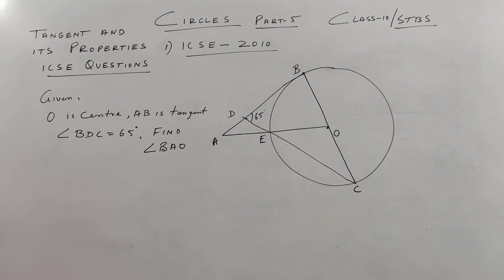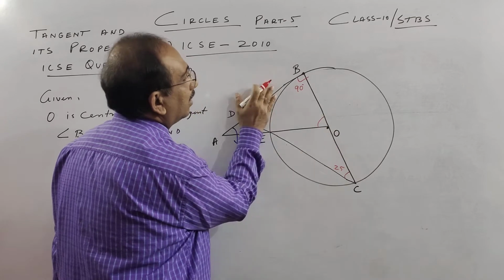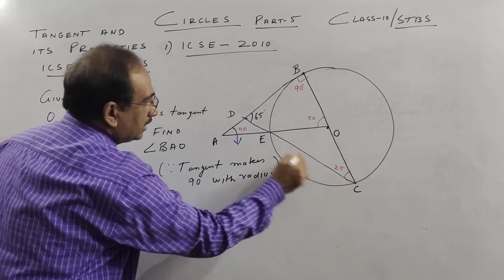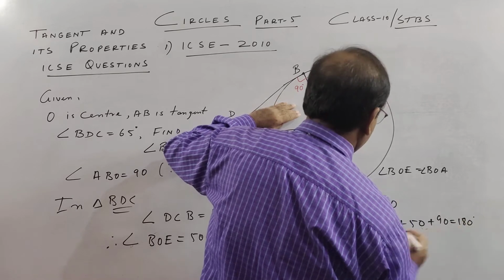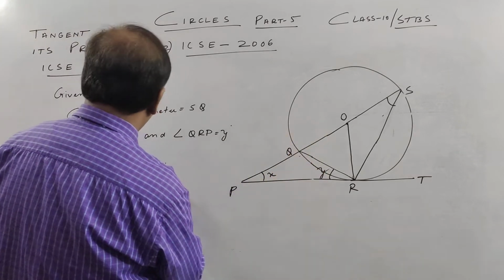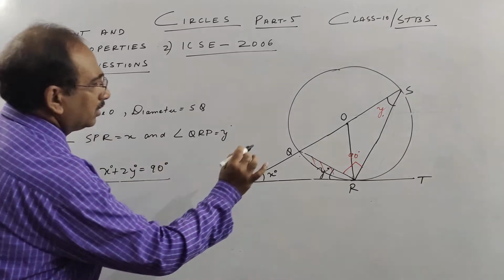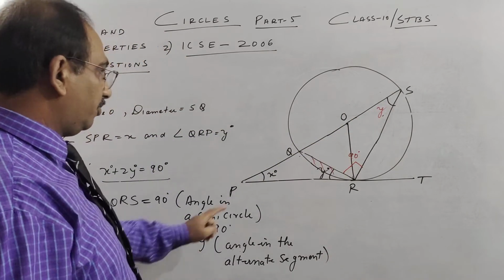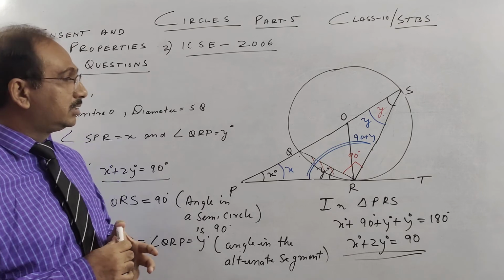Circles (Tangent Properties)| Part5|Class 10|Maths|ICSE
In this session we learn about Tangent Properties of a Circle:

i) Tangent is perpendicular to the radius of a circle at the point of contact .

ii)The length of tangents from an external point to a circle are equal.

iii)Alternate Segment Theorem.

Two years ICSE questions are solved to clarify the concepts.